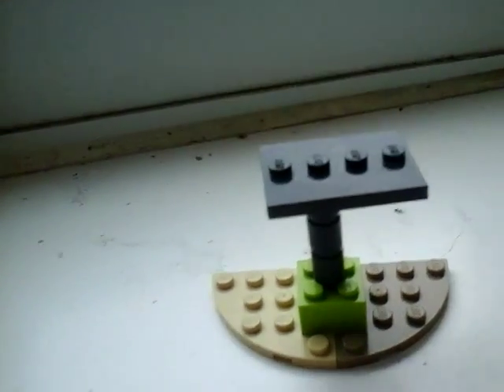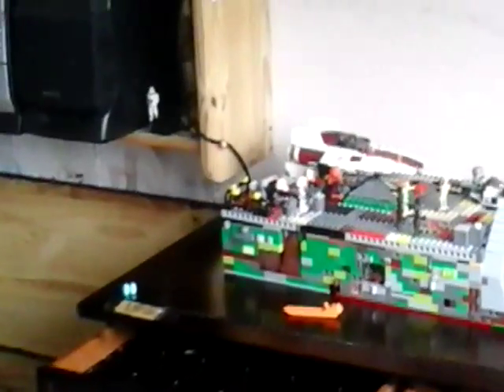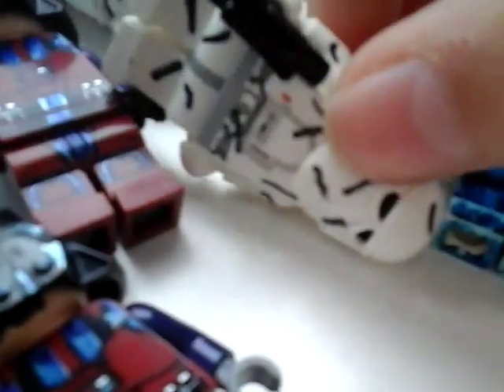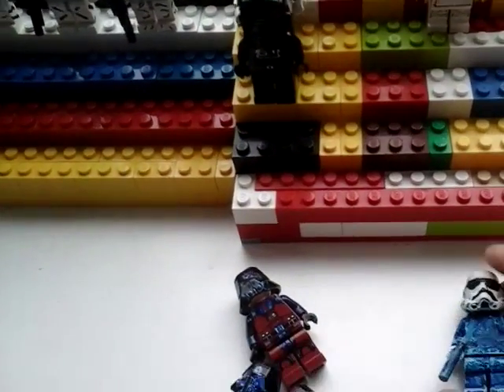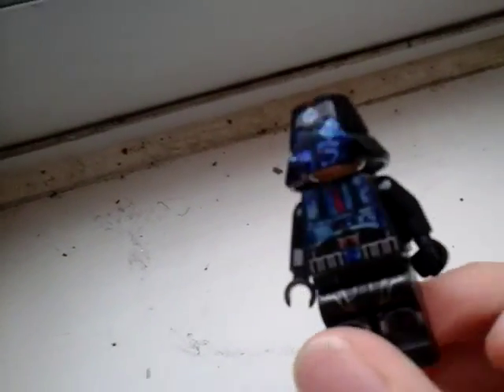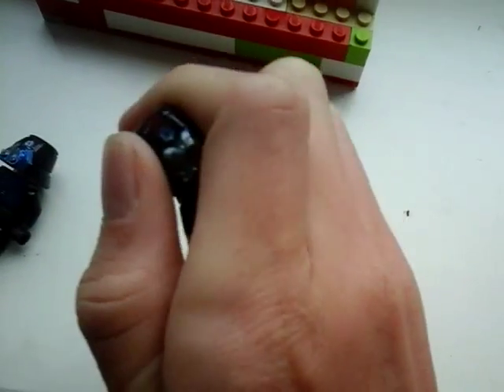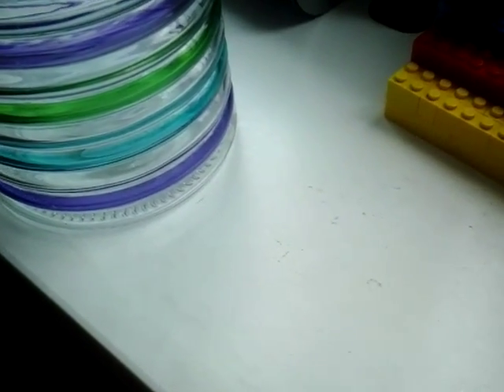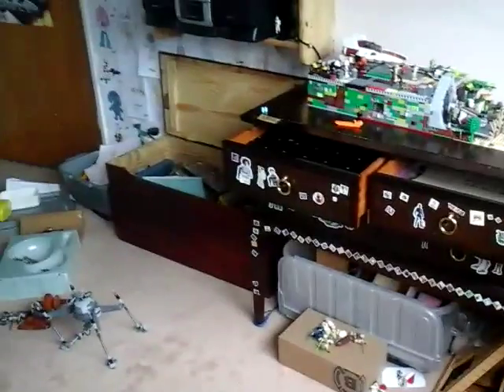Sith customs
Good job